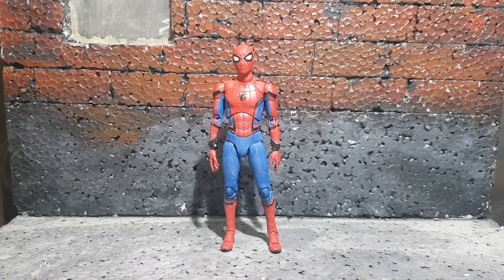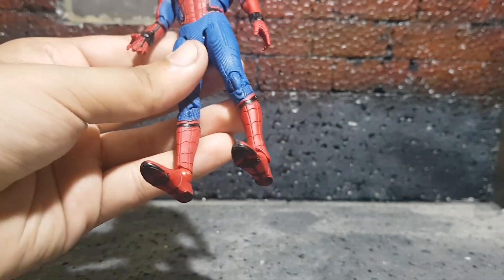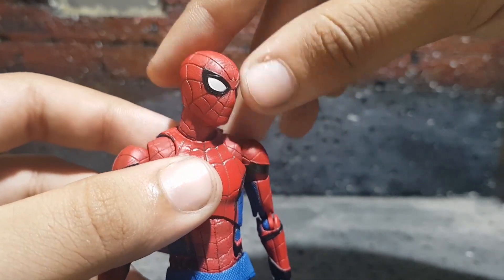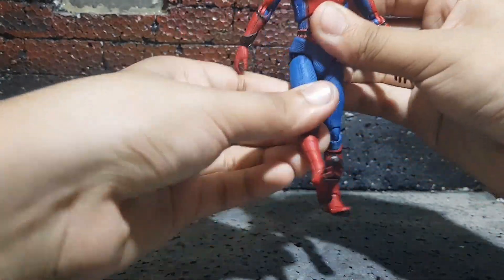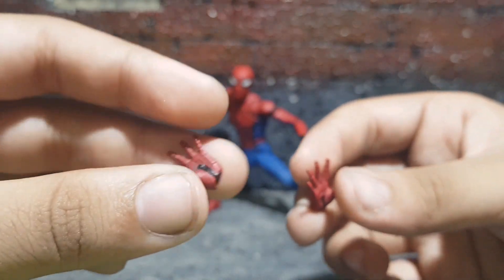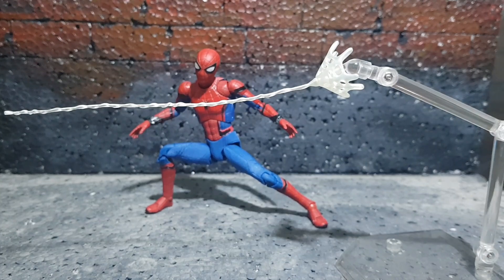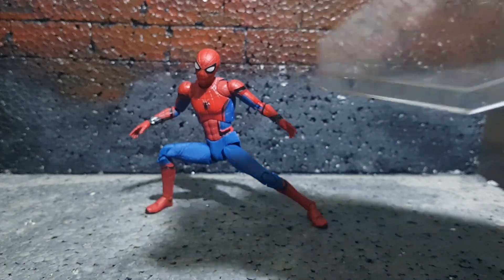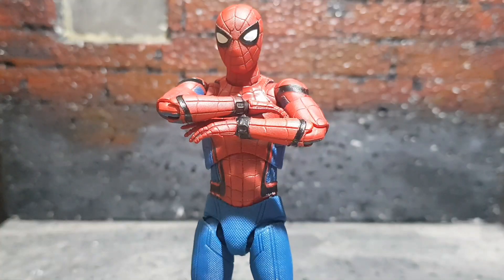Mafex Medicom Spider-Man homecoming no.47 japanese import action figure collectible toy review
hey people I'm back with another review and this time it's the mafex spiderman from medicom toys. this is my first mafex import so hopes are high! keep watching and don't forget to subscribe to be the first one to  know when these reviews are posted. Peace!